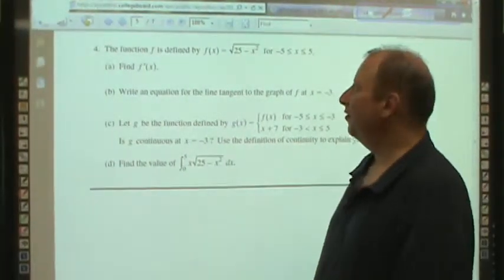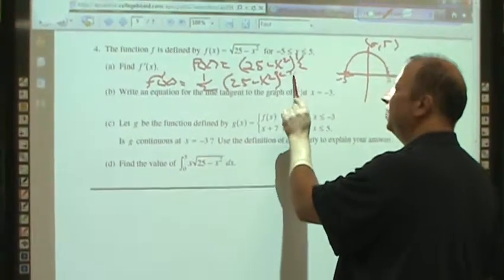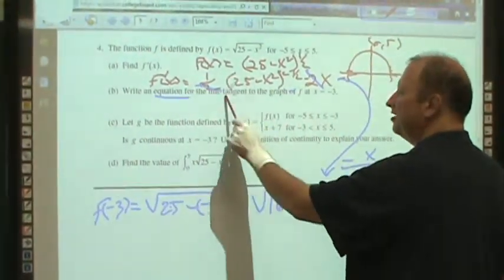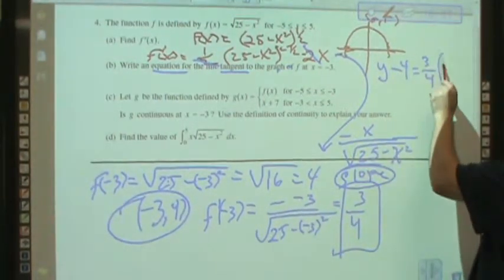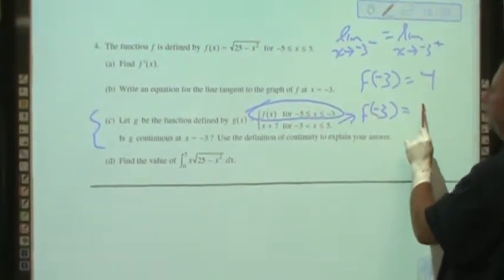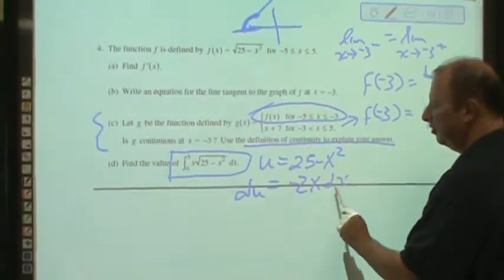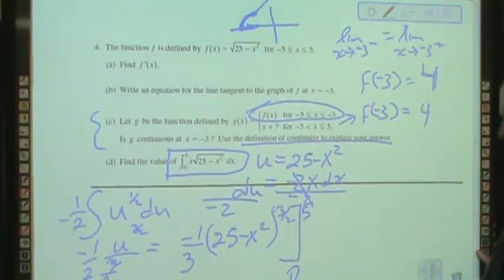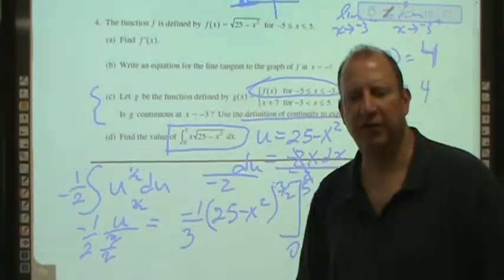AP Calculus 2012 Q 4